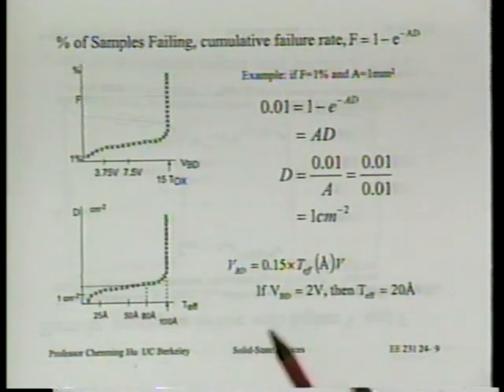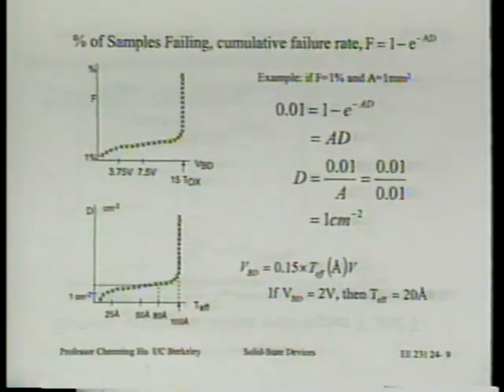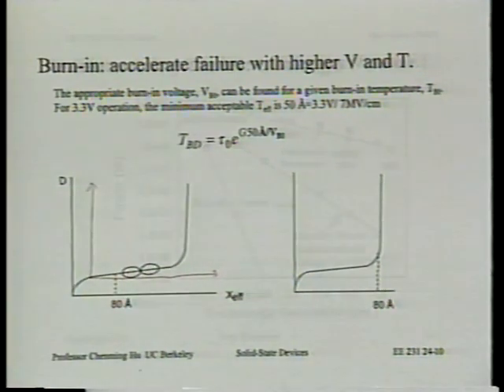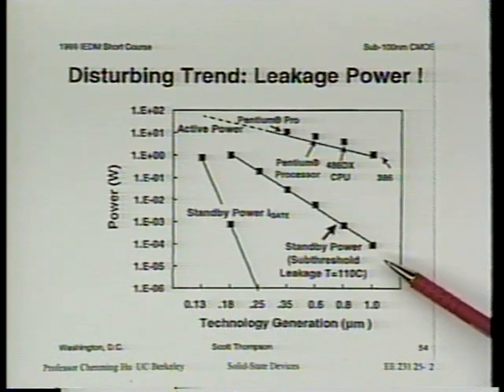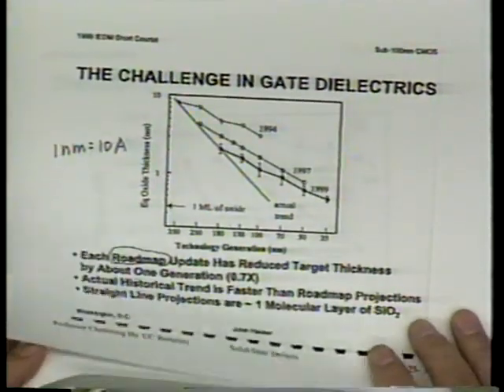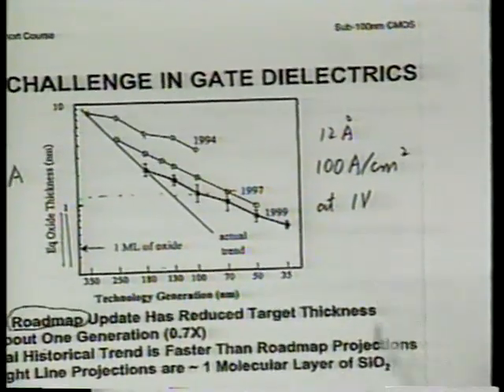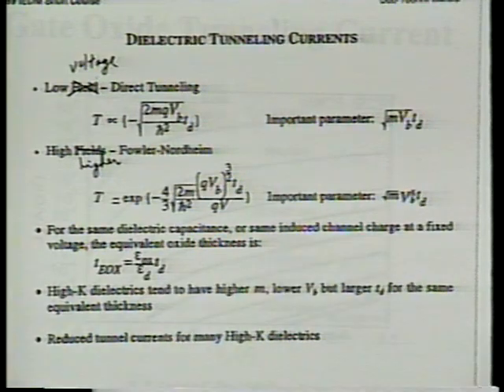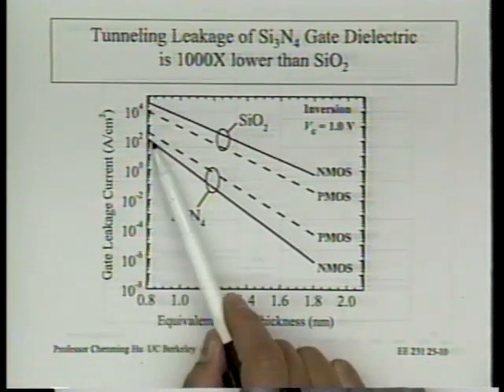Lecture 25| UC Berkeley EE231 Transistor Physics by Prof. Chenming Hu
Chenming Hu’s Lectures on Transistor Physics